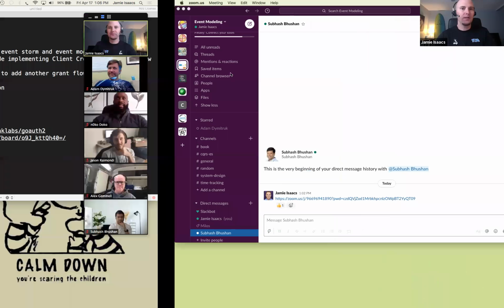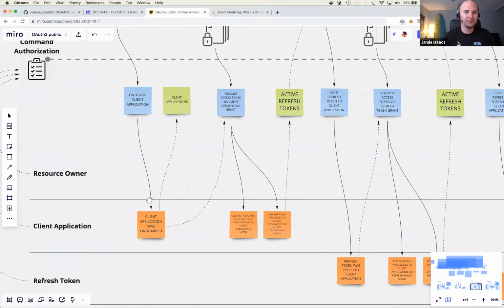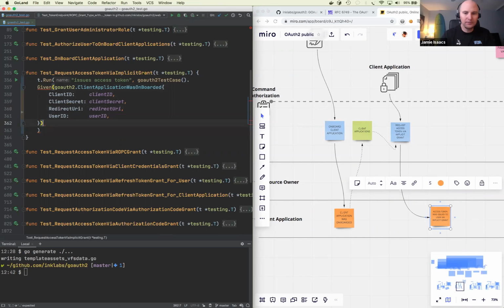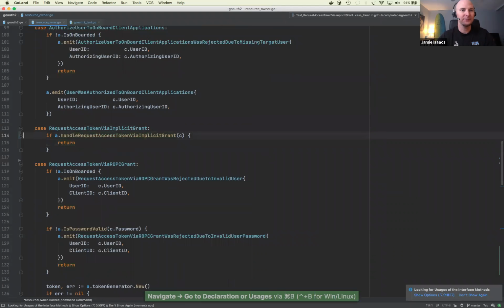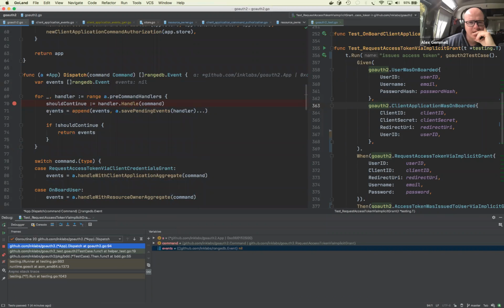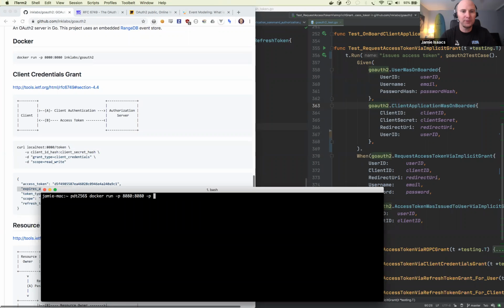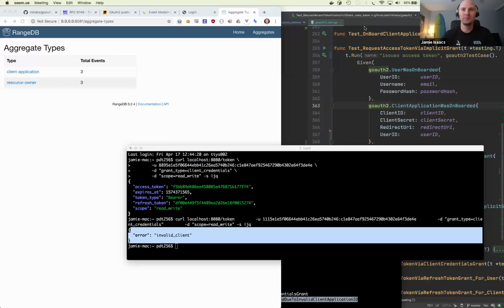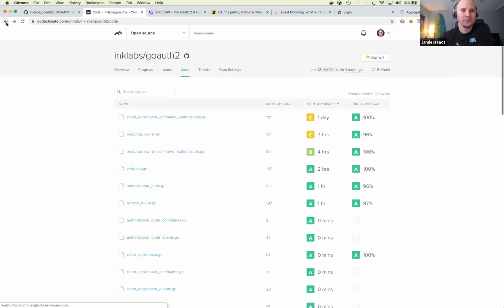OAuth2 Event Modeling in Go, Part 1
Event Modeling session for a CQRS and Event Sourcing architecture for OAuth2 written in Go.